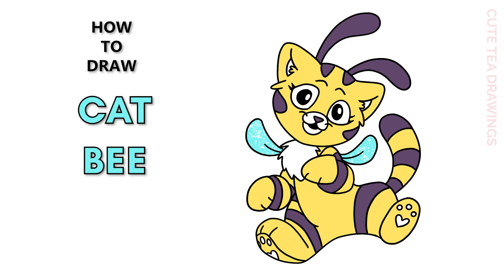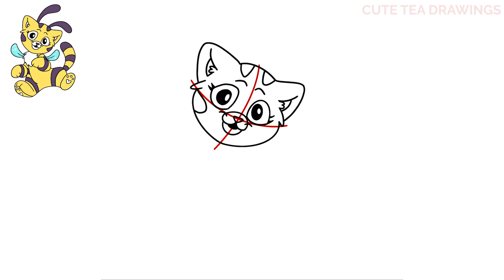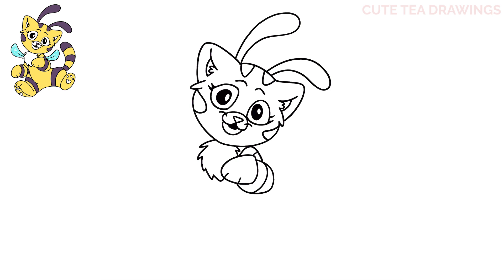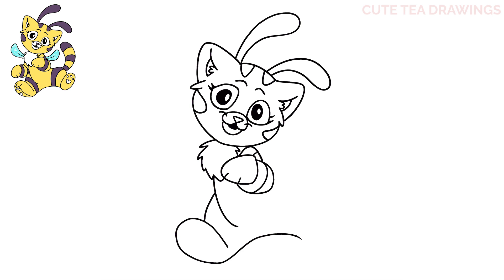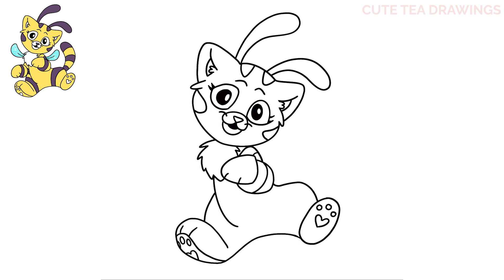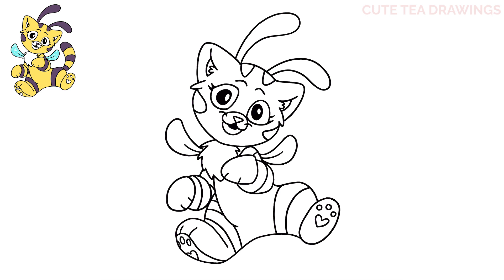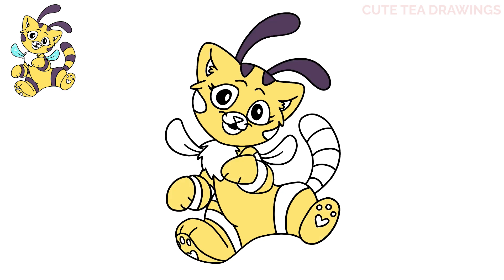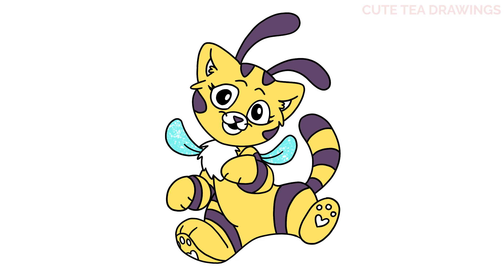How To Draw Cat Bee | Poppy Playtime Toy | Cute Easy Step By Step Drawing Tutorial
How to draw Cat Bee toy from Poppy Playtime.

Cat-Bee is a toy produced by Playtime Co., which debuted in Chapter 1: A Tight Squeeze of Poppy Playtime.

The undamaged form of Cat-Bee resembles a four-legged yellow cat featuring black stripes and two antennas.

- 2020 iPad Pro 12.9"
- Apple Pencil 2
- Procreate App